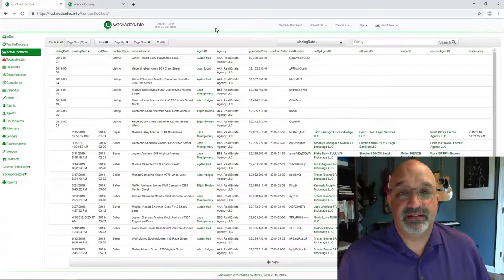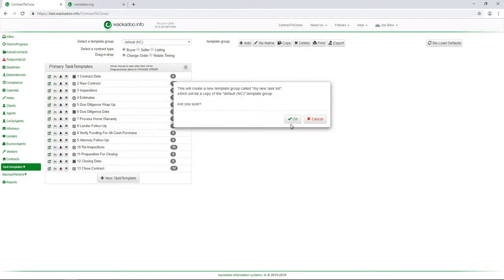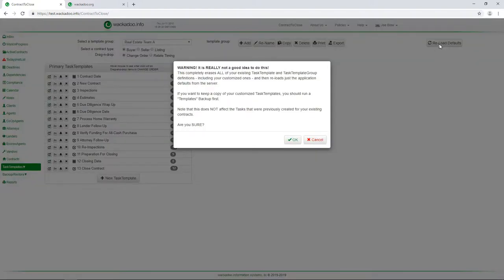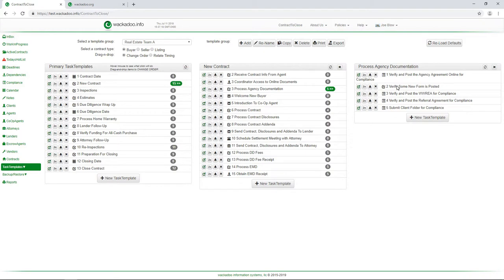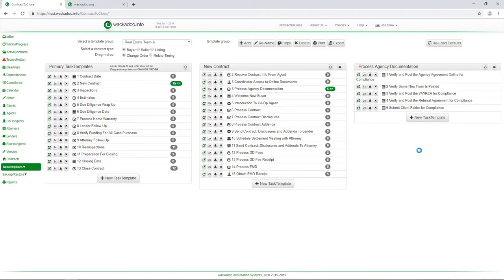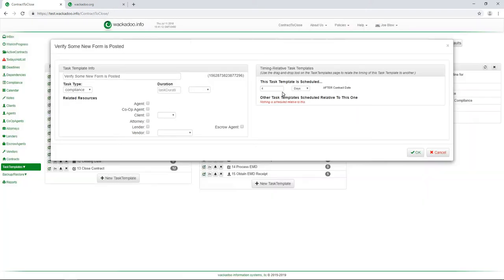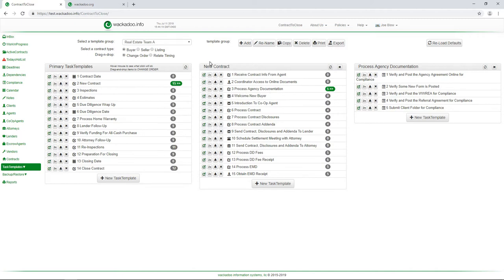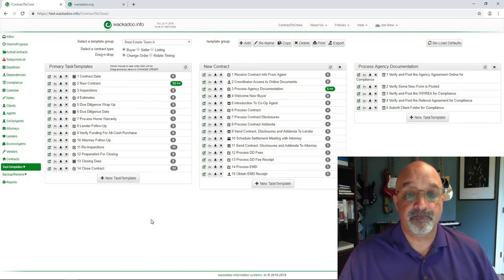ContractToClose - Customizing TaskLists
This video explains how to manage and customize your TaskLists (a.k.a. TaskTemplateGroups) to match your Real Estate team's preferred way of handling contracts.